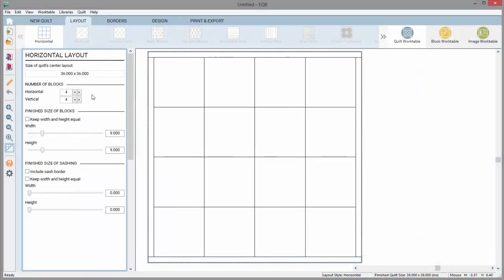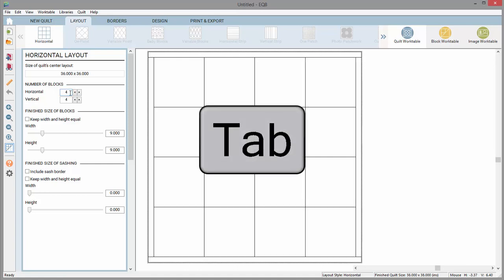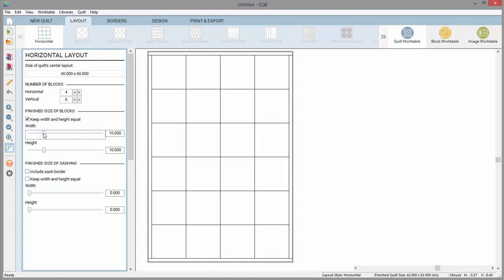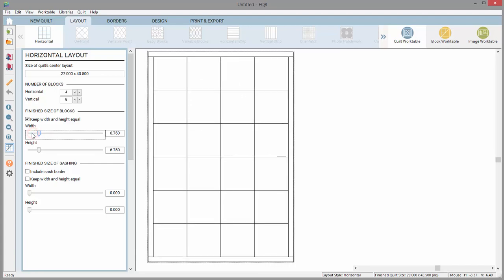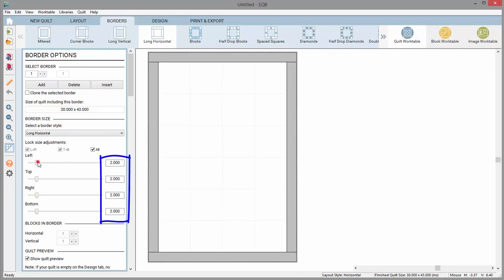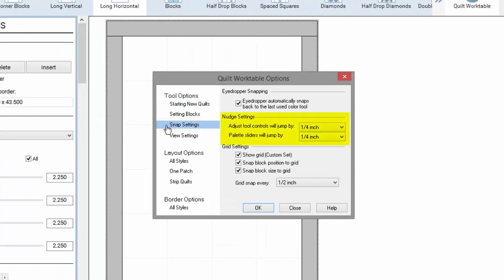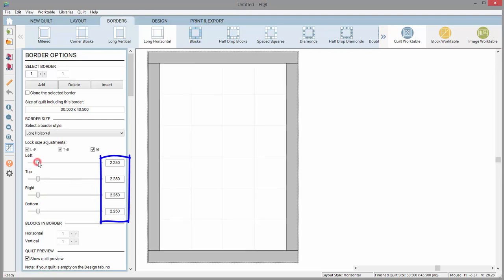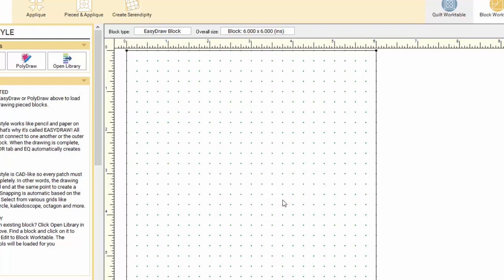How to Adjust the Palette Controls in Electric Quilt 8 (EQ8) Software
Learn about the Electric Quilt 8 (EQ8) workspace palettes and how to adjust the controls.